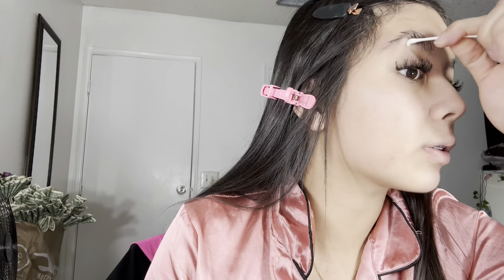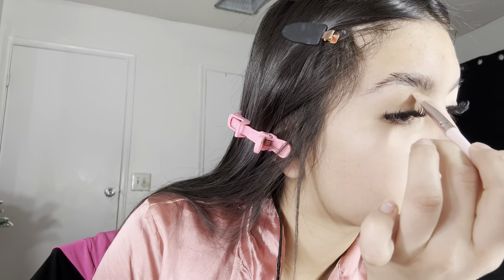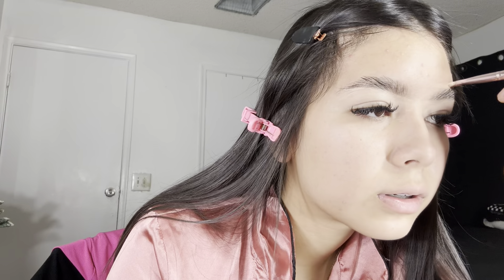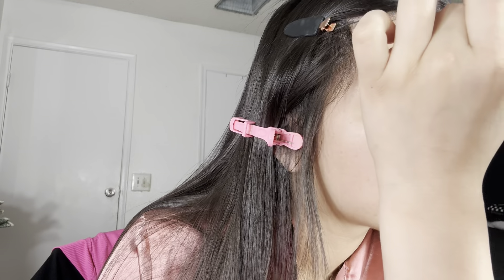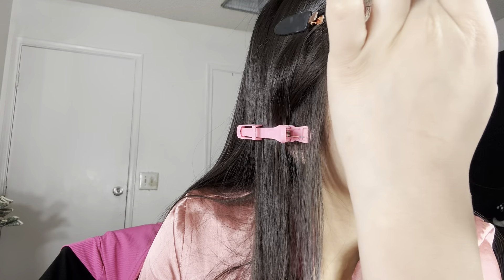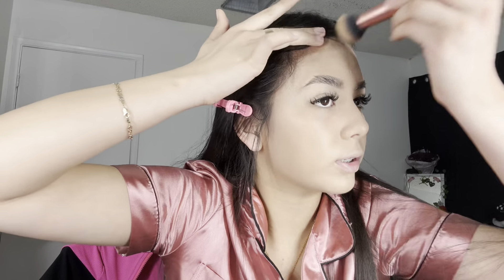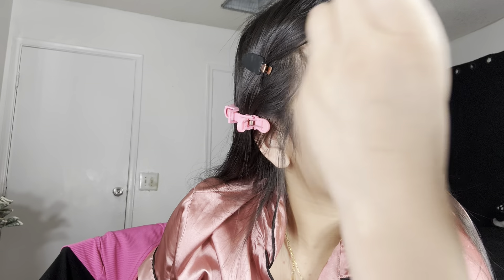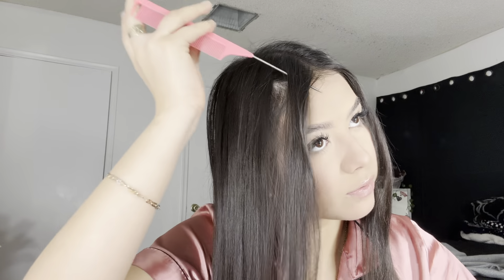my makeup tutorial 💕🩷💞